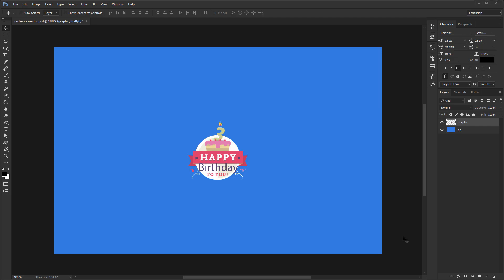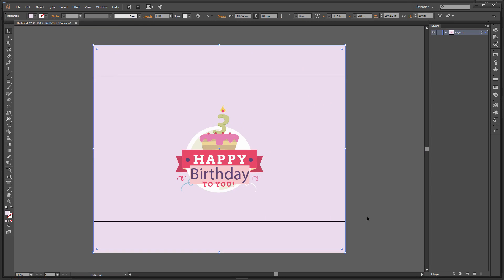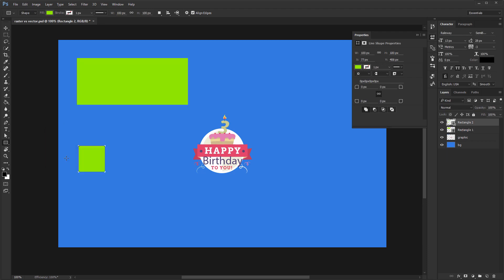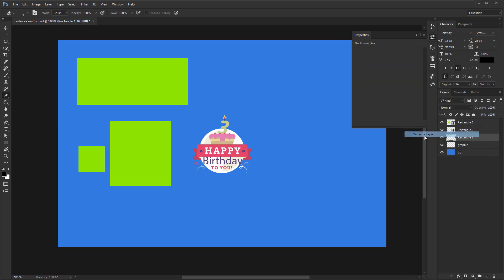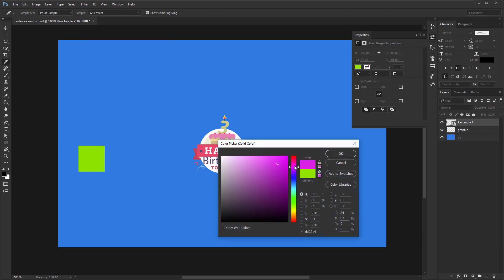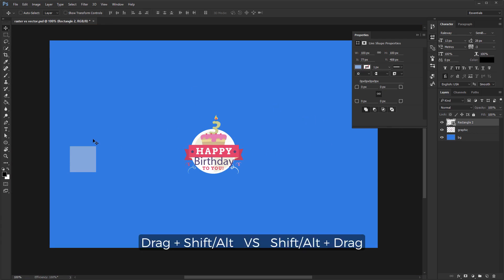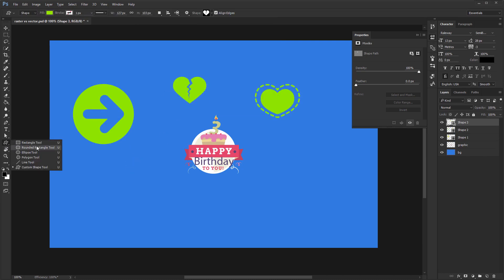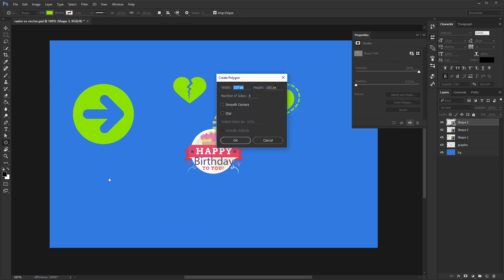Understanding shape layers photoshop 2020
Understanding shape layers